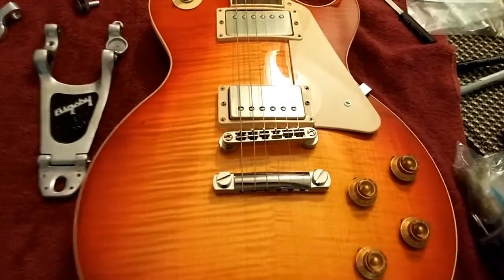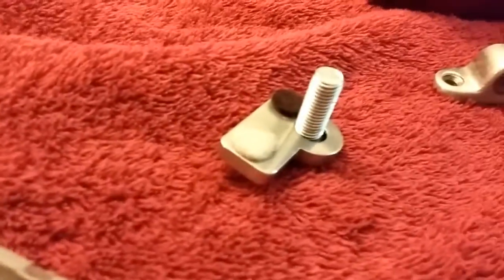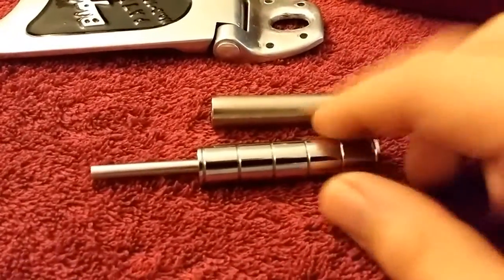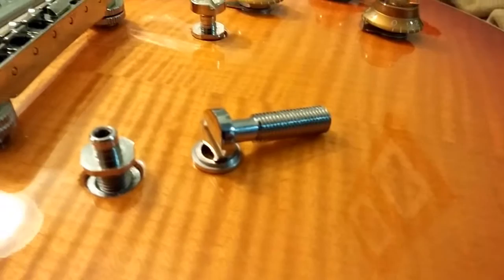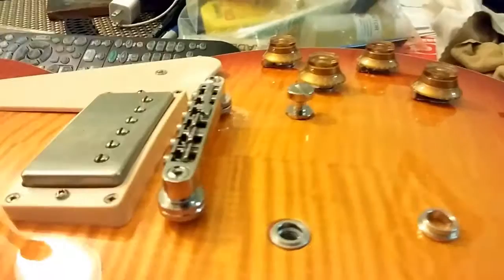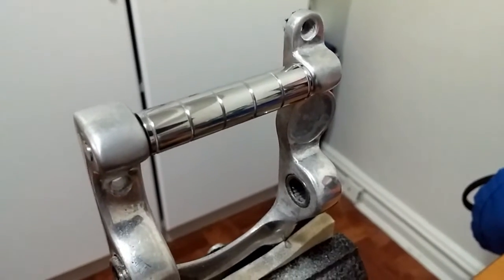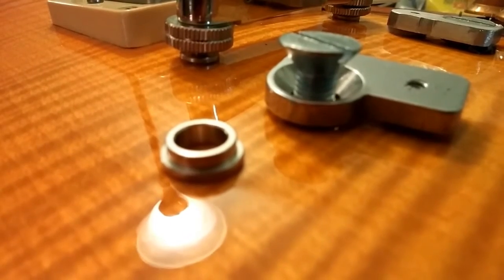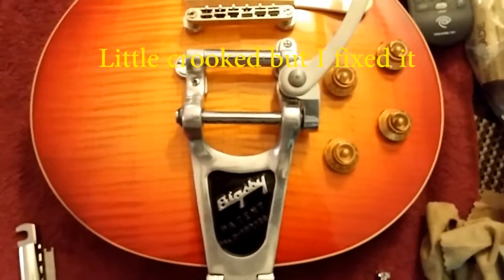Bigsby Install and Tips with Callaham and Faber parts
Some tips and parts you can use to ensure the best possible Bigsby experience.

Callaham Upgraded Main String Shaft
Callaham 360 Arm Bracket
Callaham Front Roller